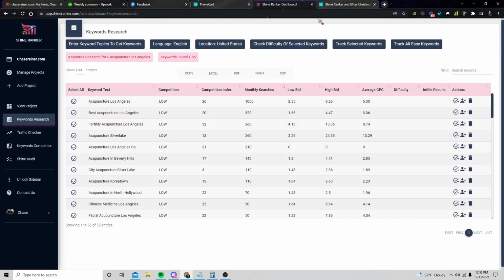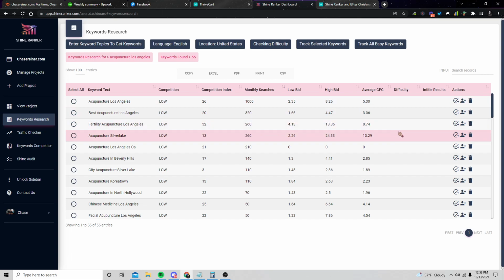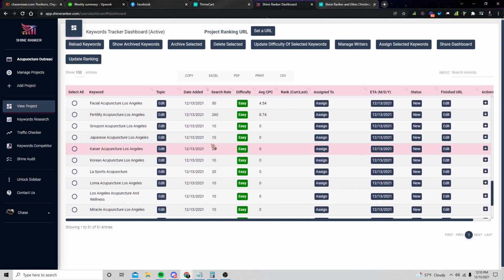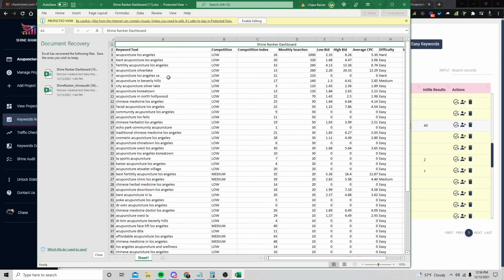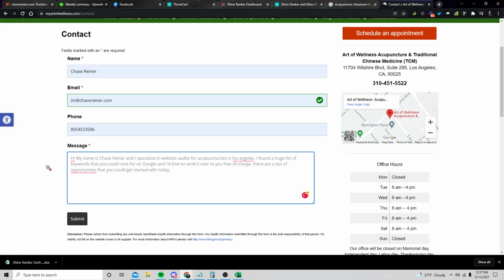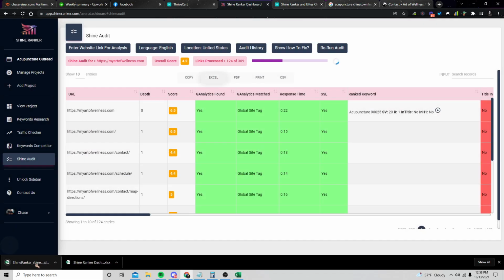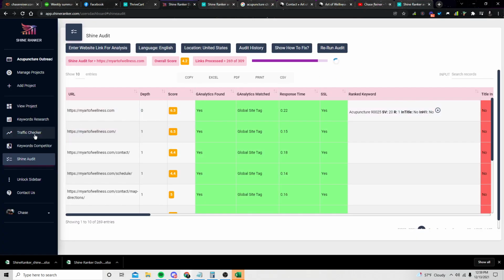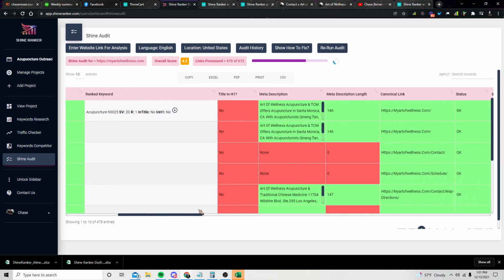Make $5,000 a Week With Keyword Difficulty Google SEO